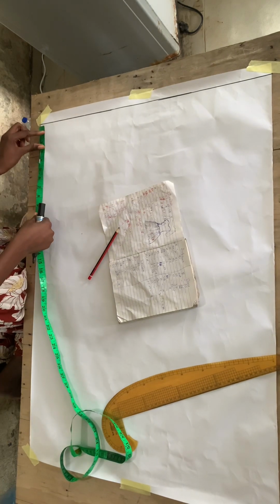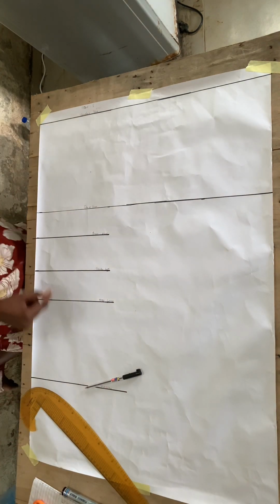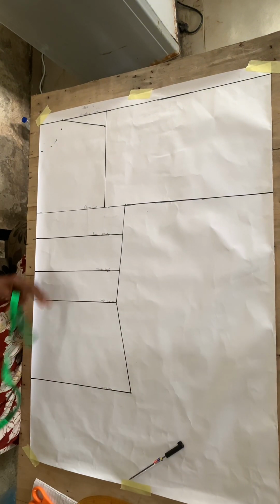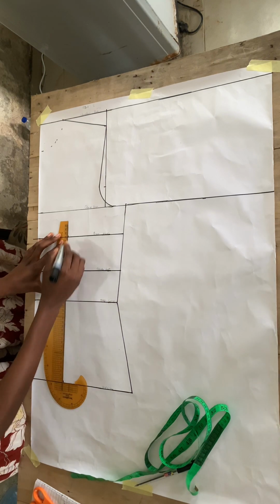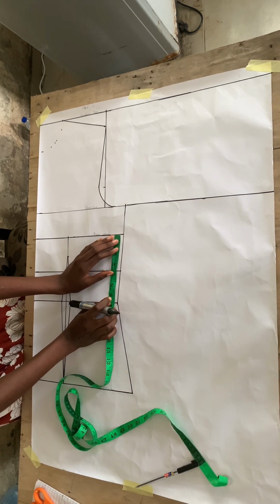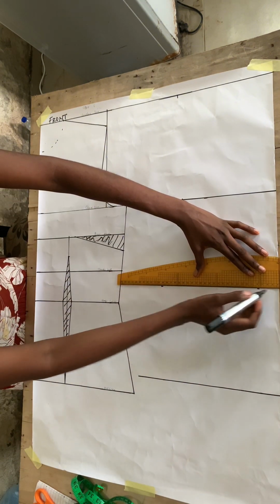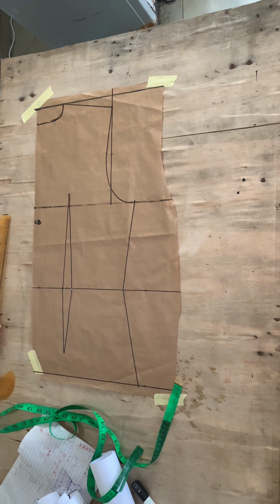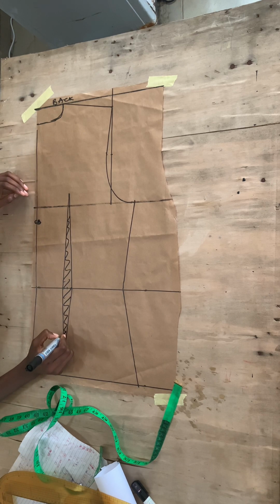How to draft the perfect basic bodice (the beginner friendly guide)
The video holds all the keys and secrets of basic patter drafting for beginners and experts alike.